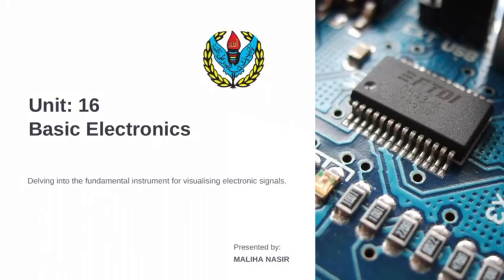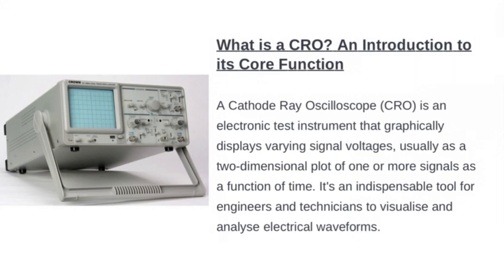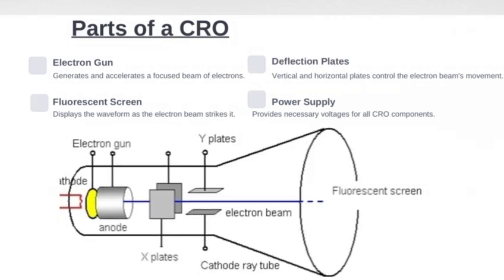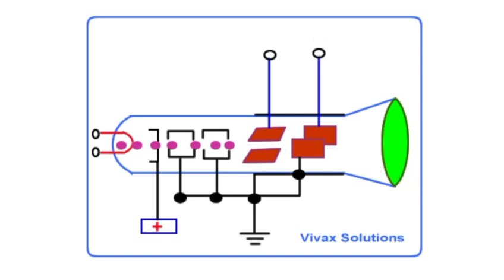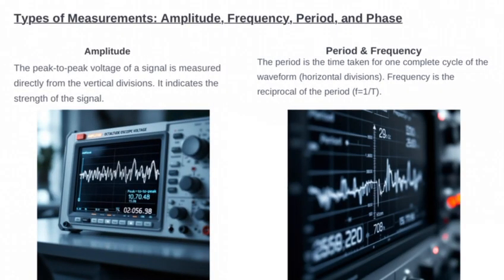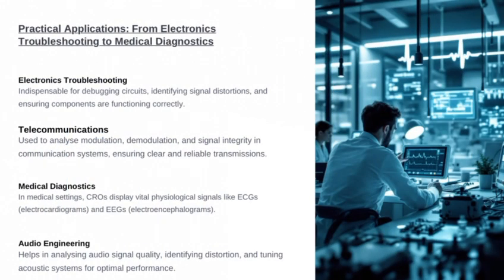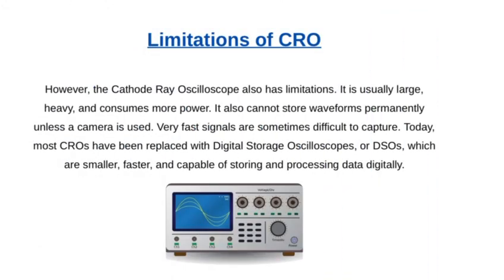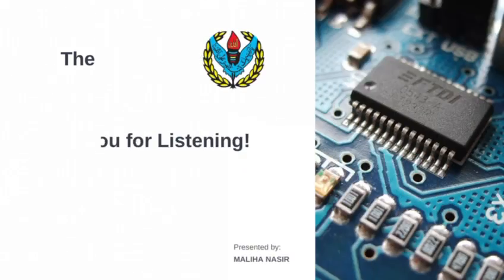CRO [ Cathode Ray Oscilloscope ] | Class 10th | Chapter 16 : Basic Electronics | DPS LHR